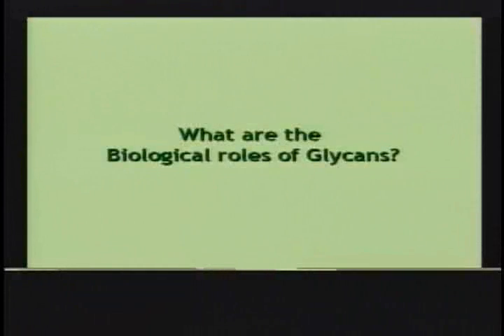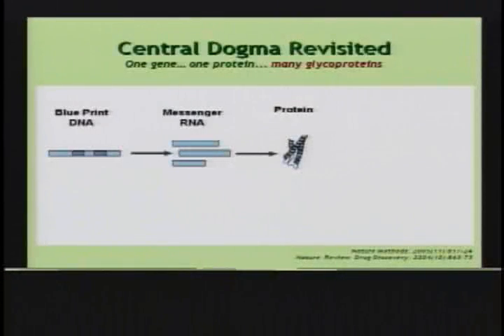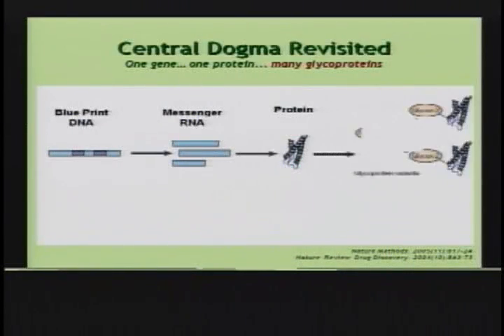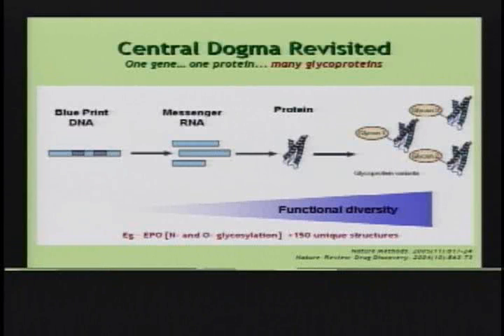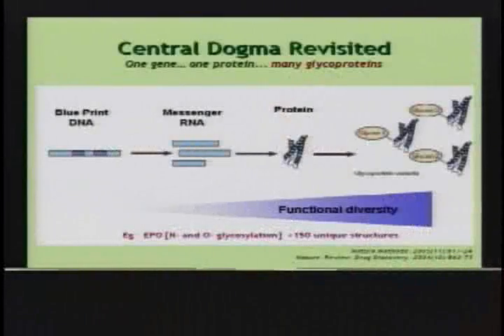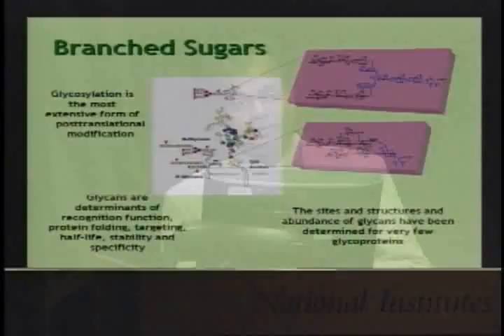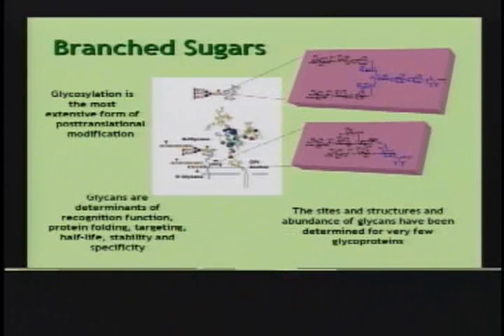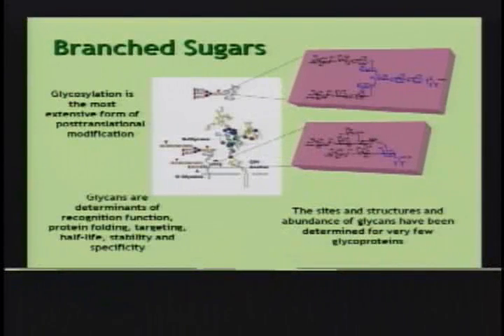Biological Roles or Functions of Glycans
In this clip (3 of 10), the speaker presents some research questions on glycans, including how to access them, how they are assembled, and how they modify protein functioning.
This clip is part of a lecture, "Studying the Effects of Natural Products," by Ram Sasisekharan, Ph.D, Alfred H. Caspary Professor of Biological Engineering and Health Sciences and Technology at the Massachusetts Institute of Technology. This lecture, given at NIH in 2006, is part of the National Center for Complementary and Alternative Medicine Online Continuing Education Series. Free CME/CEU credit is available to health professionals